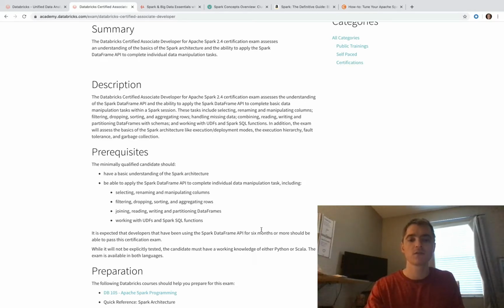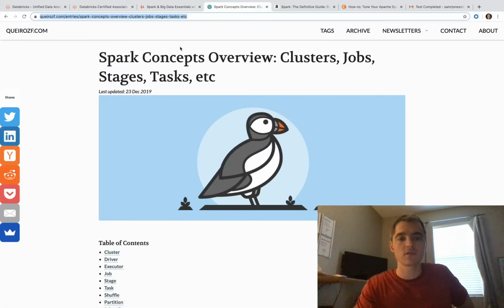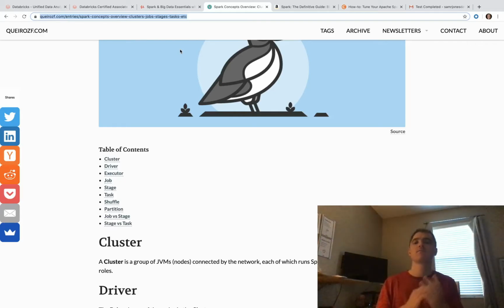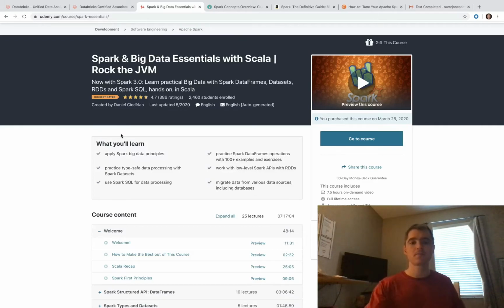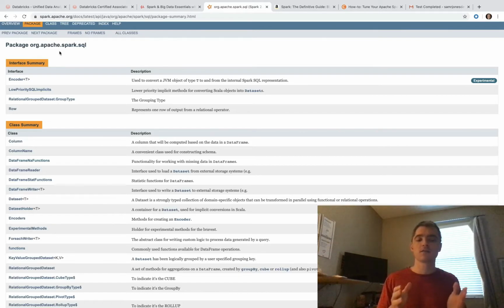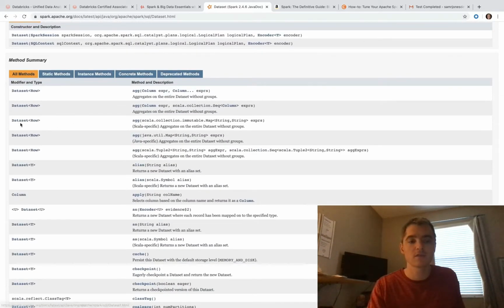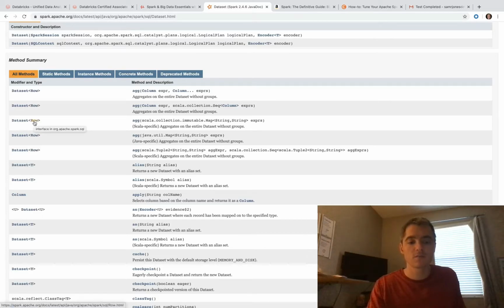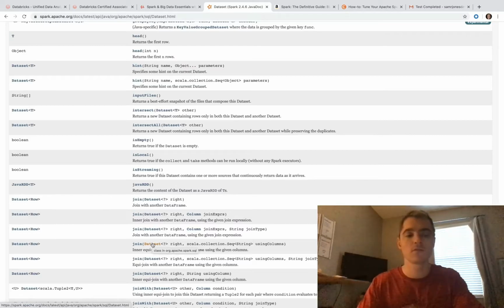2020 Databricks Apache Spark Developer Exam (92.6% Score!)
I can't fully disclose what was on the exam, but I can explain how I scored a 92.6% so that you can pass, too.